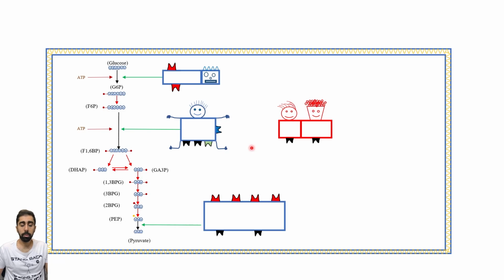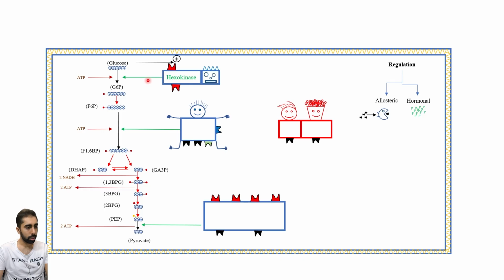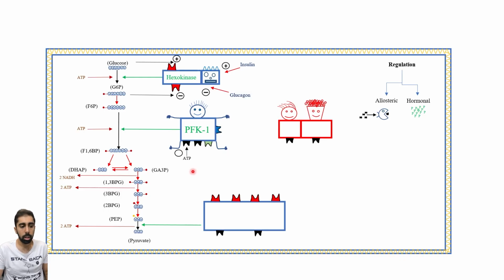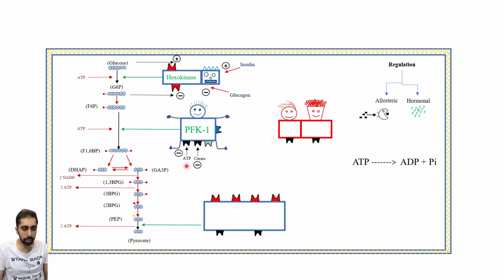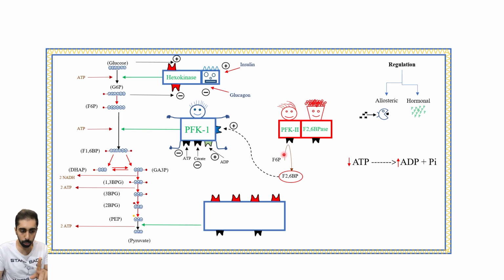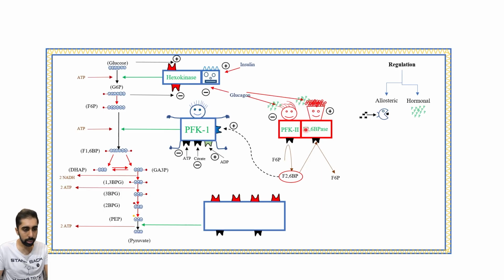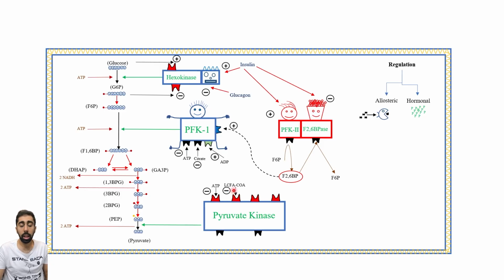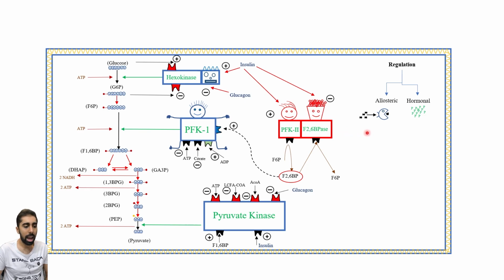Glycolysis Regulation | metabolism and biochemistry | Carbohydrates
Regulation of glycolysis occurs at several key control points to ensure that the pathway is active only when energy is needed. The main regulatory enzymes are those that catalyze irreversible reactions:

Hexokinase / Glucokinase

Reaction: Glucose → Glucose-6-phosphate

Regulation: Inhibited by glucose-6-phosphate (feedback inhibition)

Difference: Hexokinase is active in most tissues and has a low Km (high affinity), while glucokinase is found in the liver and works only when glucose levels are high.

Phosphofructokinase-1 (PFK-1)

Reaction: Fructose-6-phosphate → Fructose-1,6-bisphosphate

Main regulatory point of glycolysis

Regulation:

Activated by: AMP and Fructose-2,6-bisphosphate

Inhibited by: ATP and citrate

This means glycolysis is stimulated when energy is low (high AMP) and inhibited when energy is abundant (high ATP).

Pyruvate kinase

Reaction: Phosphoenolpyruvate → Pyruvate

Regulation:

Activated by: Fructose-1,6-bisphosphate (feed-forward activation)

Inhibited by: ATP and alanine

In the liver, it is also regulated covalently by phosphorylation:

Insulin → activates

Glucagon → inhibits

🔹 Hormonal regulation:

Insulin activates glycolysis by increasing PFK-2 activity, leading to higher levels of fructose-2,6-bisphosphate.

Glucagon inhibits glycolysis and promotes gluconeogenesis.

🔹 Summary:
Glycolysis is activated when energy demand is high (low ATP, high AMP) or when glucose availability is high, such as after a meal.